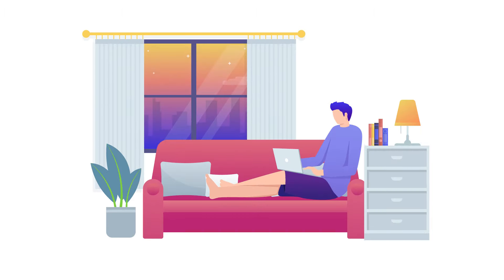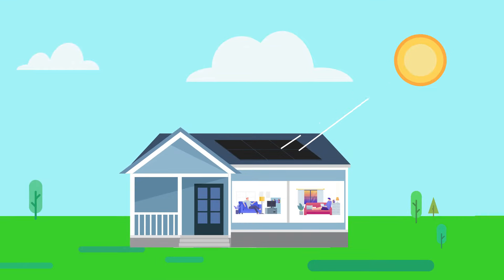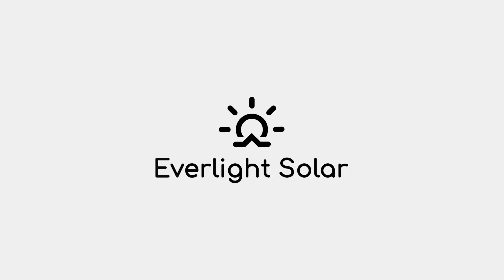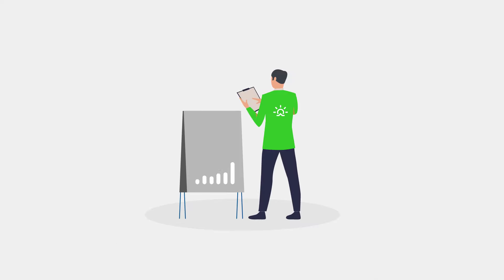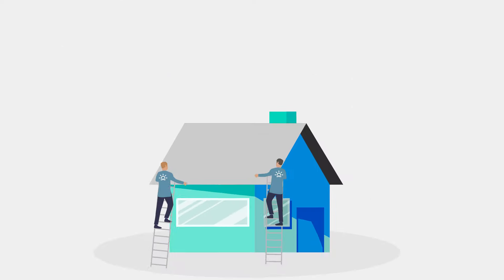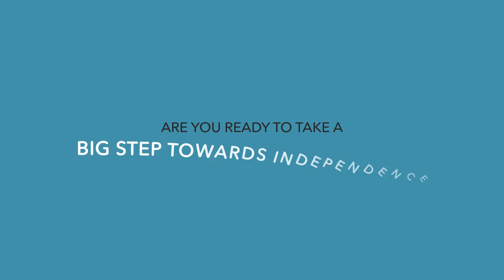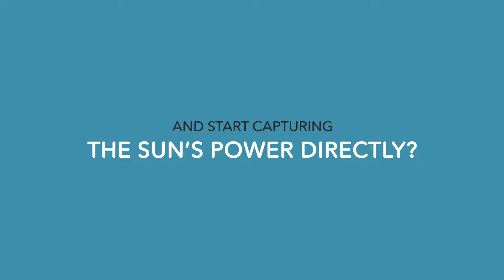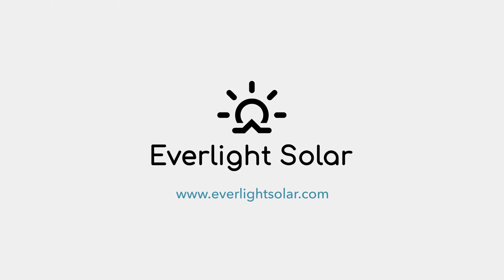Solar Company in the Omaha, Nebraska - Everlight Solar™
For homeowners in Nebraska, there has never been a better time to look into the benefits of solar.